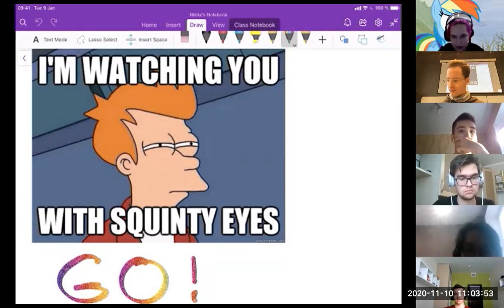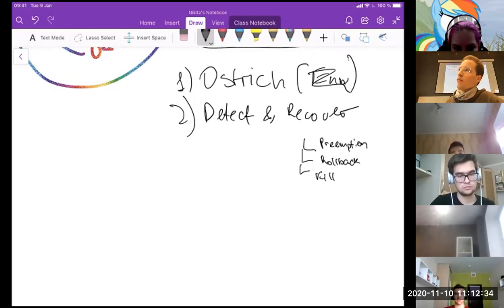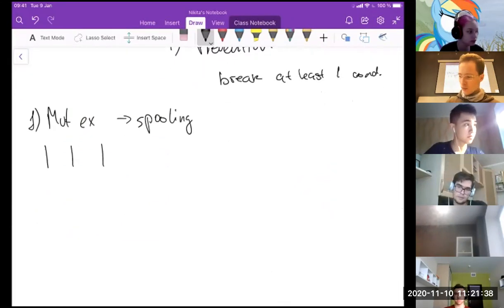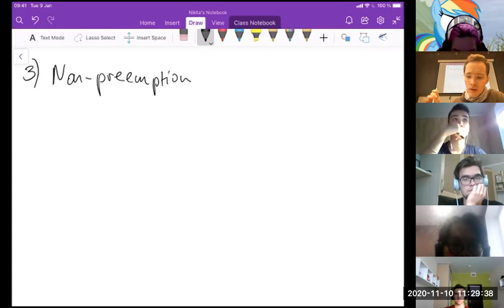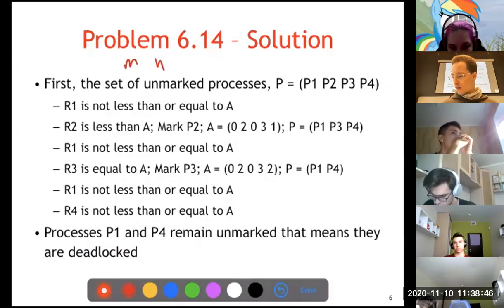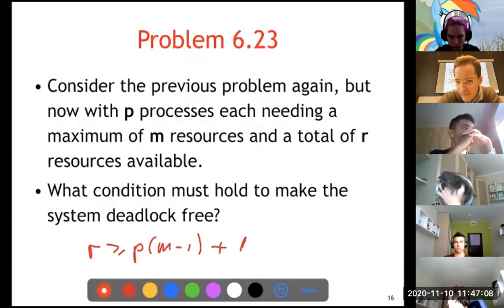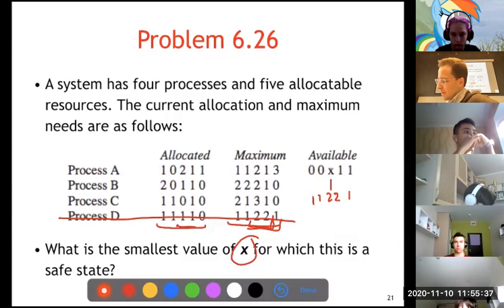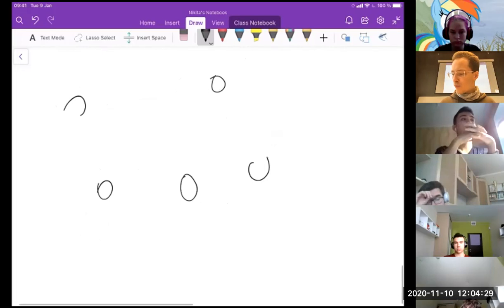week 13 tutorial live